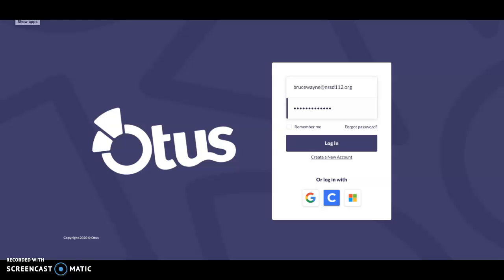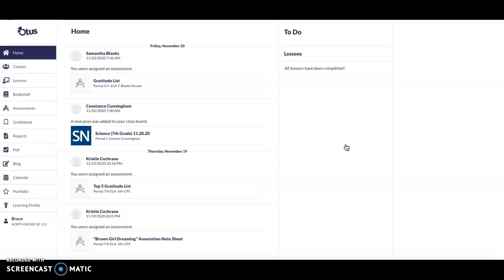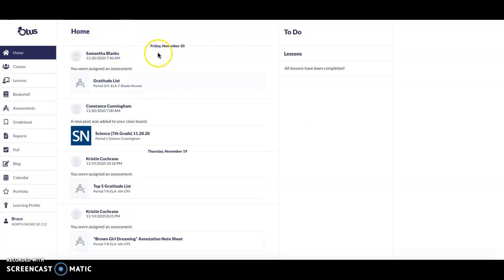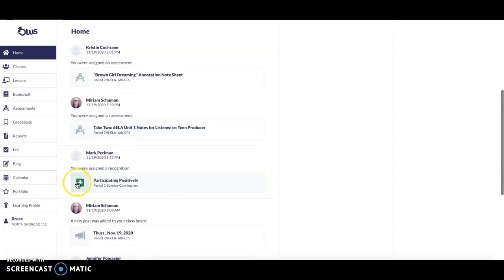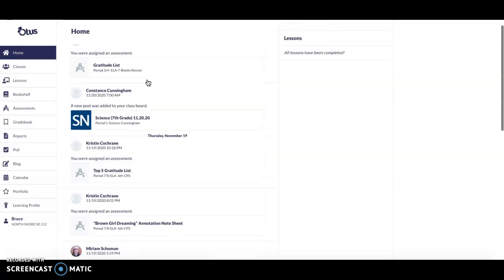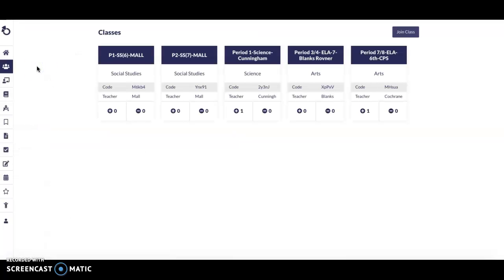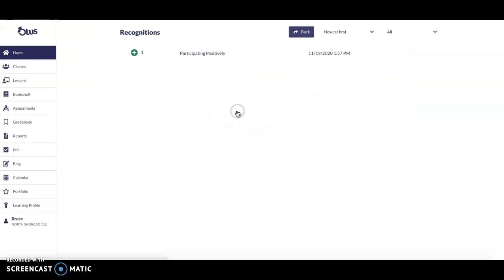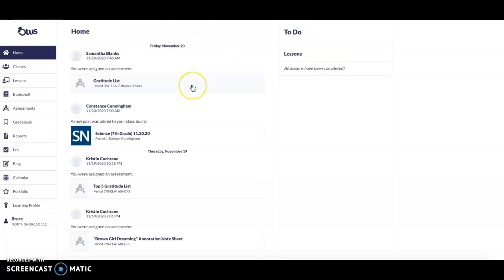Student View of Recognitions in Otus